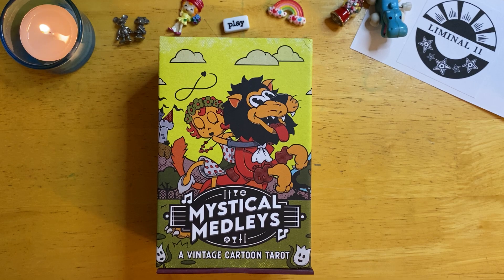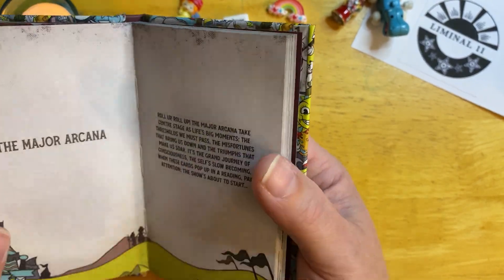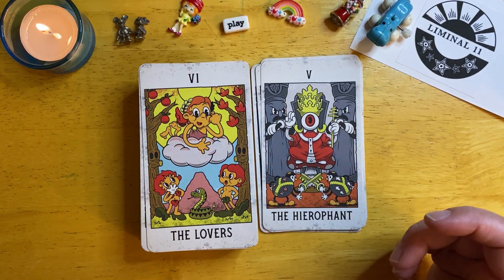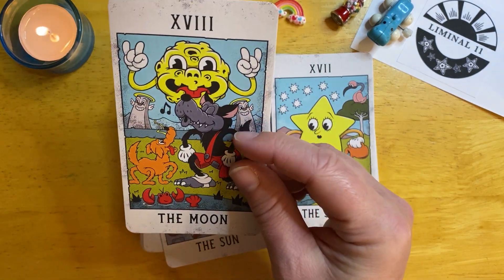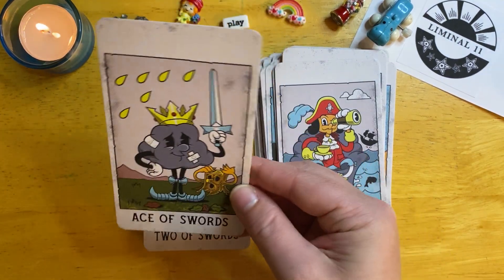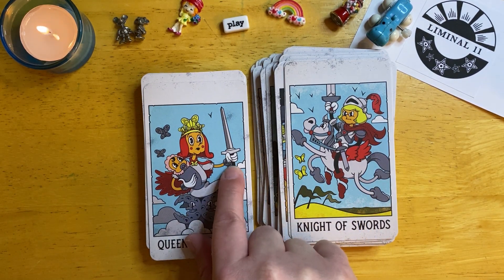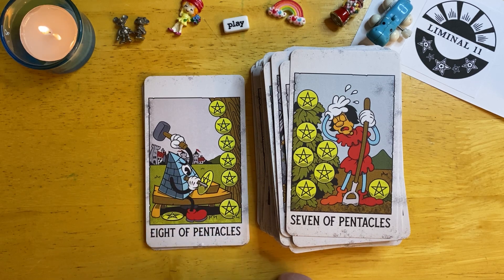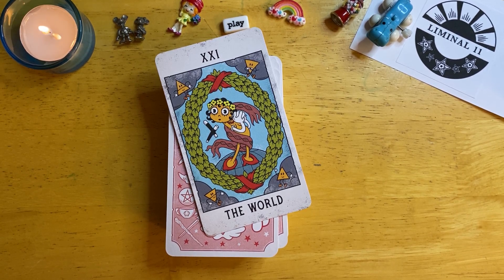Mystical Medleys Tarot | Liminal 11 | Deck Review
The Mystical Medleys Tarot is an 80 card deck that is inspired by vintage cartoon art.

🌟Amazon Wish List

💌 Have a question, want to collaborate or interested in having me review your product?